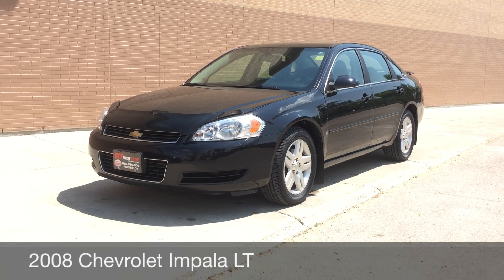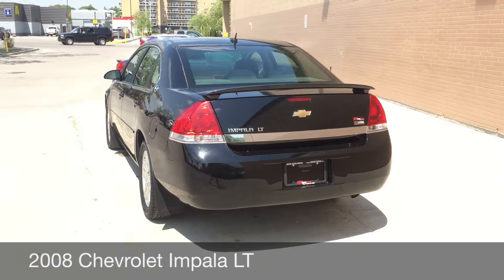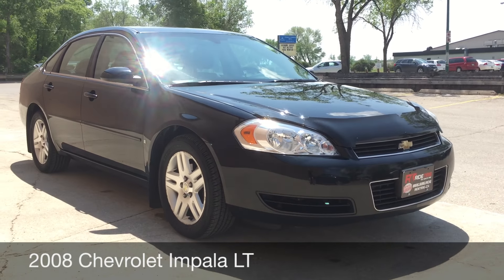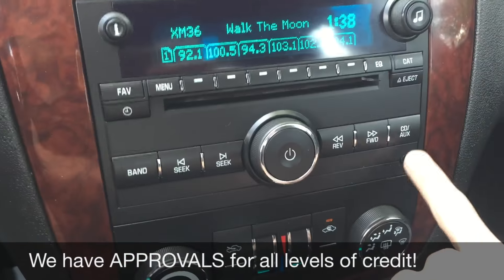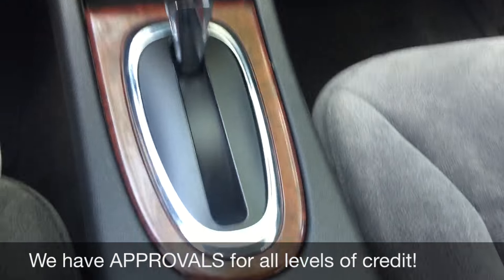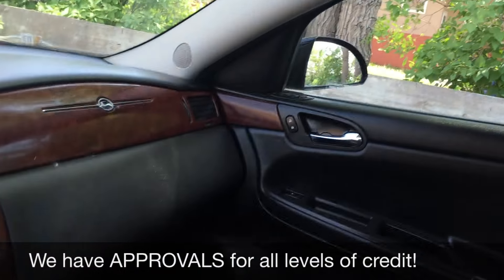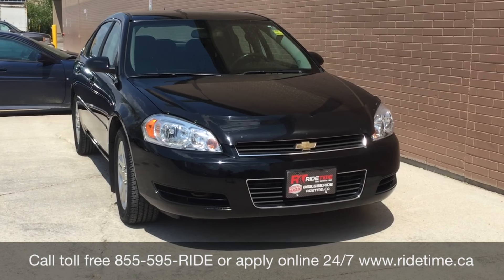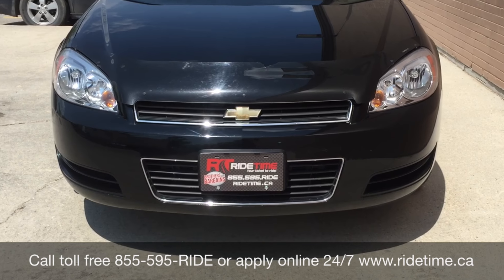2008 Chevrolet Impala LT - Alloy Wheels, Sunroof, Spoiler | For Sale in Winnipeg, MB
NO DOCUMENTATION FEES, ALL ADVERTISED PRICING IS PLUS APPLICABLE TAXES, DEALER 4080